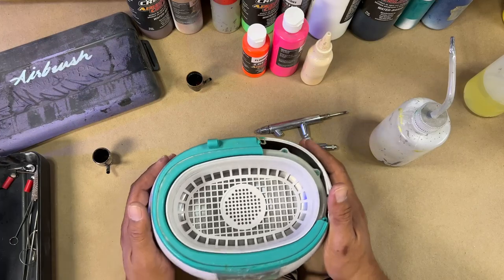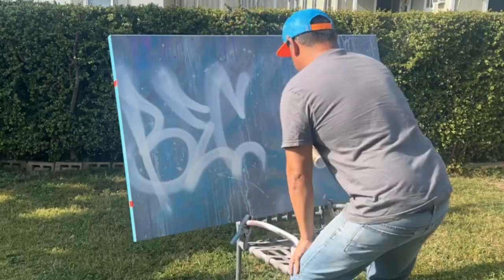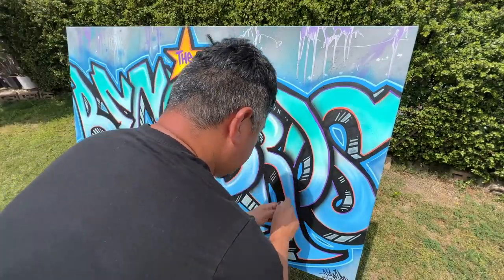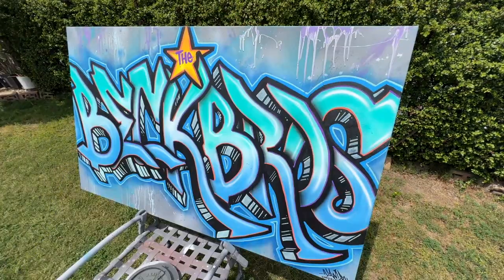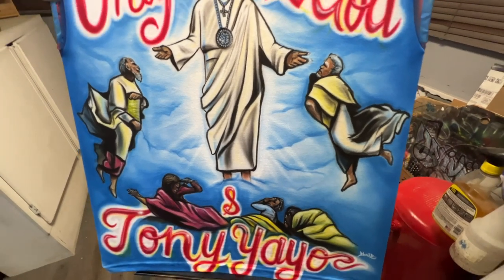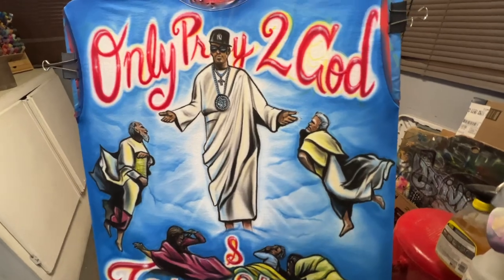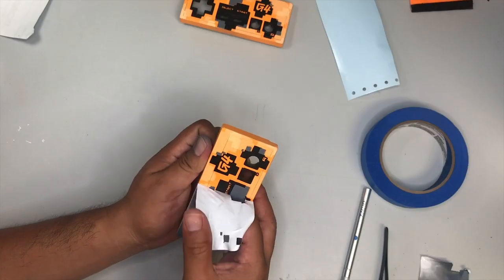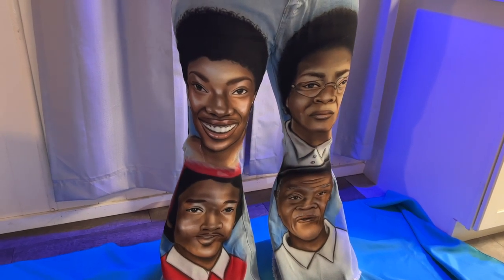Airbrush for Beginners Shirts Miniatures Models Shoes Nails Equipment List and Setup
Welcome to our comprehensive guide on airbrushing for beginners! In this video, we cover everything you need to know to get started with airbrushing, whether you're interested in creating stunning designs on shirts, miniatures, models, shoes, or even nails.

We begin by providing you with a detailed equipment list and setup guide, ensuring you have all the necessary tools and materials to embark on your airbrushing journey. From airbrush guns to compressors, paints, and cleaning supplies, we've got you covered.

Throughout the video, we provide helpful tips and tricks garnered from experienced airbrush artists, ensuring you avoid common pitfalls and achieve professional-looking results right from the start. We also address common troubleshooting issues and offer solutions to help you overcome any challenges you may encounter.

Whether you're a budding artist or simply looking to expand your creative horizons, this video is your gateway to the world of airbrushing. Join us as we guide you through the process of setting up your equipment, mastering essential techniques, and unlocking the potential to create breathtaking airbrushed masterpieces. Get ready to unleash your creativity and dive into the exciting world of airbrushing for beginners!

Personalized Products
Custom Airbrushing